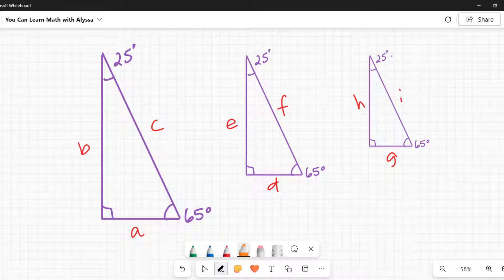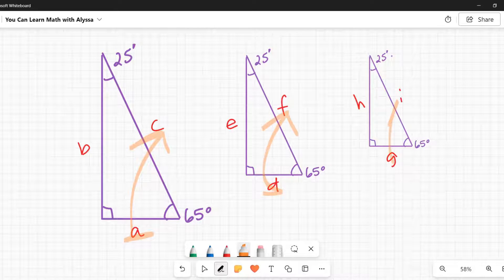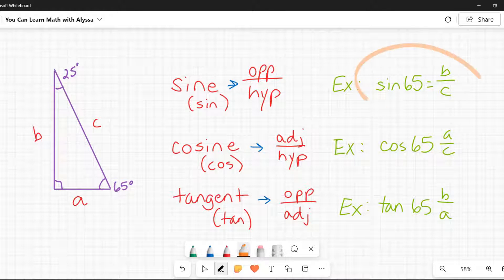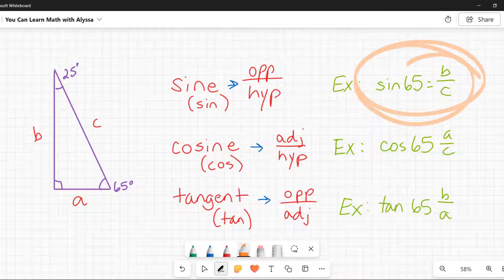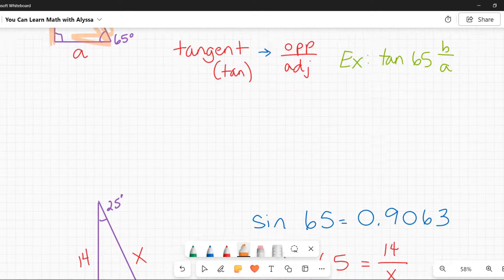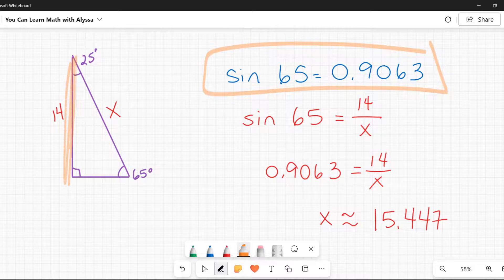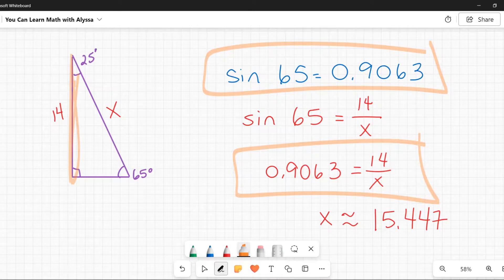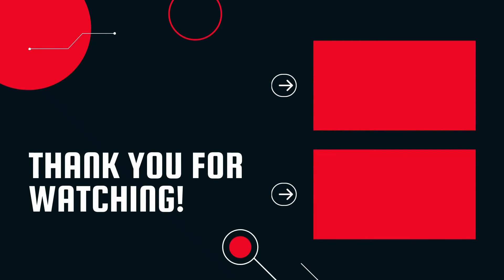Sin Cos Tan! What Are Sine, Cosine, and Tangent? (2-MINUTE MATH!)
What are sine, cosine, and tangent - or sin cos tan? This video explains what sin cos and tan are, where they come from in a triangle, and how to use them to solve problems where you are given an angle and need to solve for a side. It gives you all the information you need in just 2 minutes!

For a full explanation of cross multiplying along with more examples, click on this long form video: